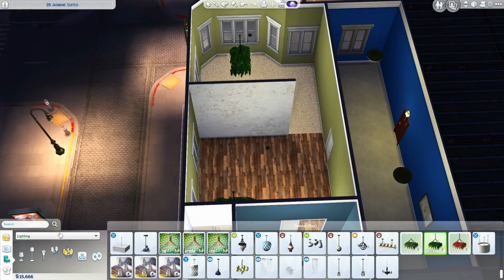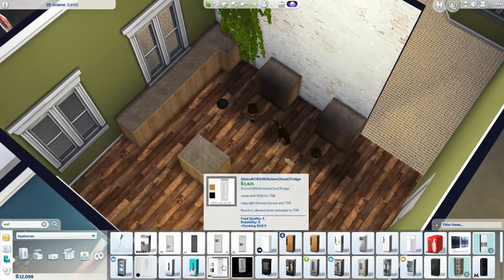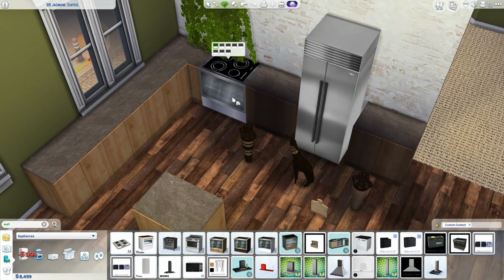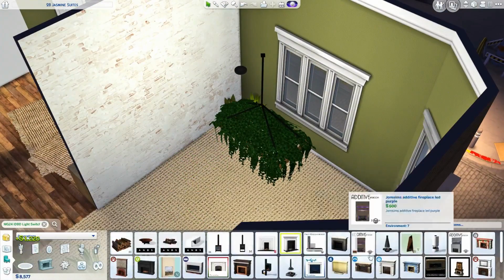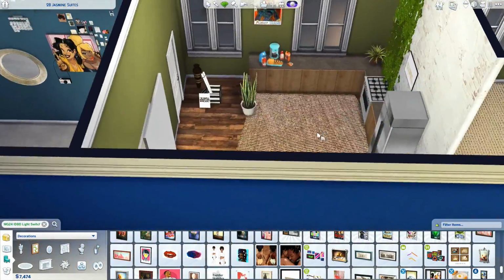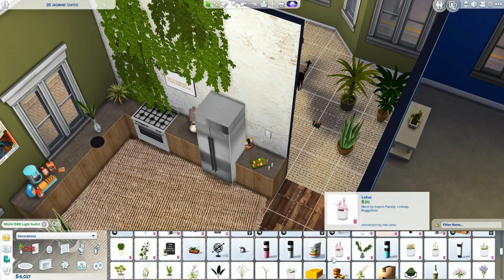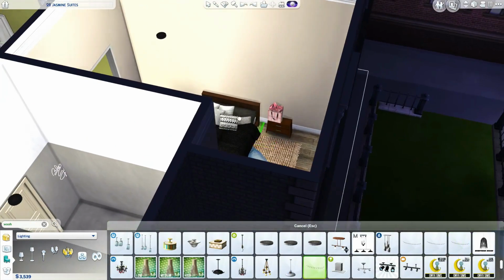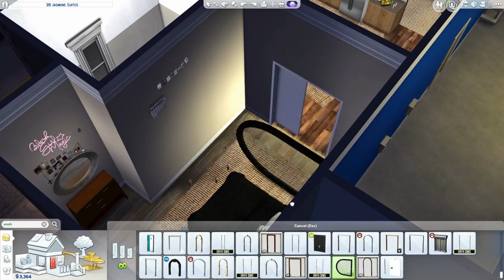💚THE SIMS 4 SPEED BUILD || NAOMI'S SPOT || CC LINKS💘